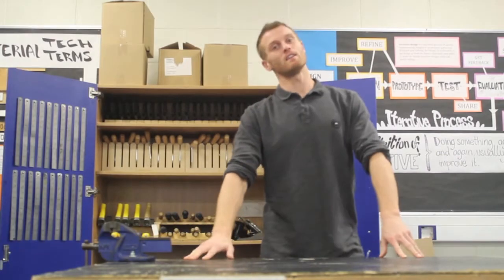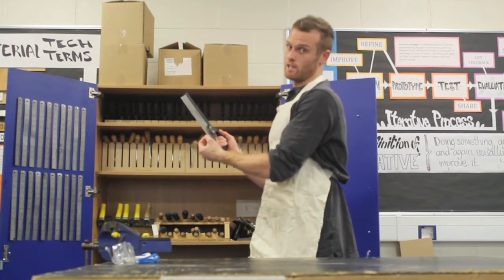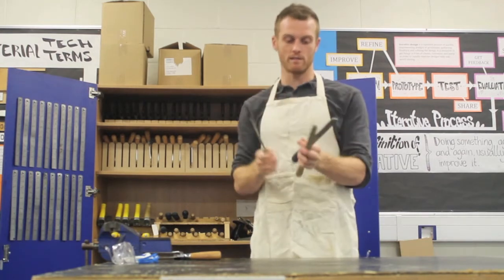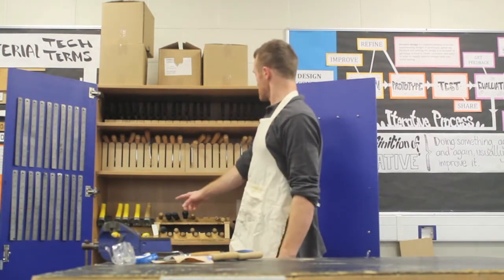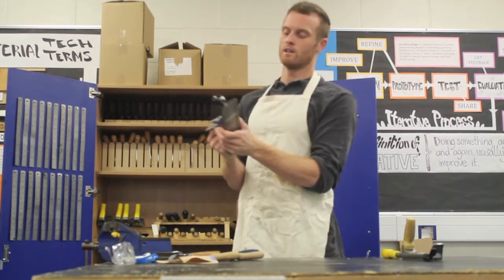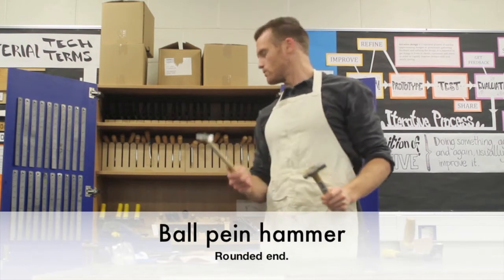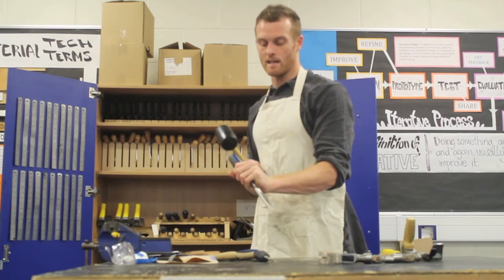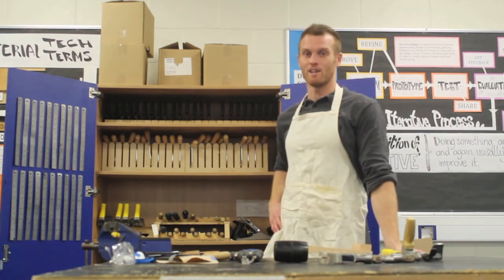Design Technology - Tools of the cupboard.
An introduction to the hand tools available in our Design technology workshop cupboard.